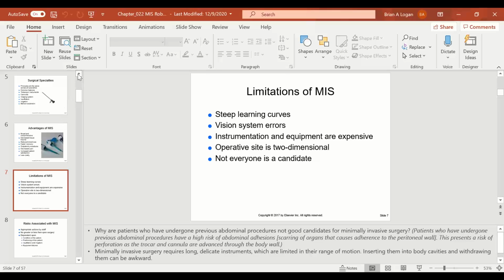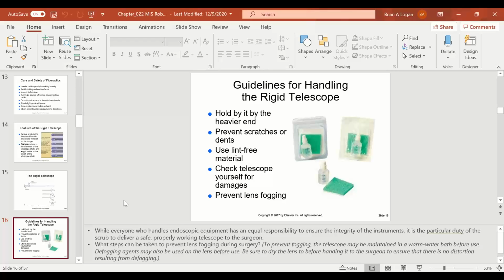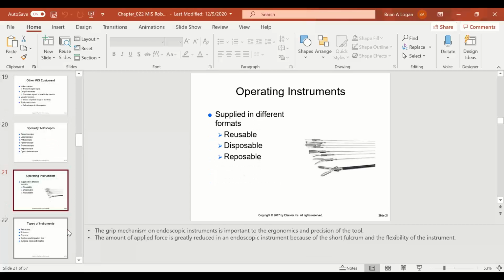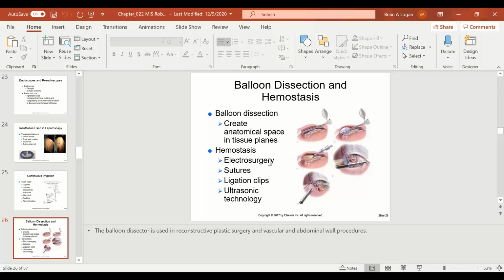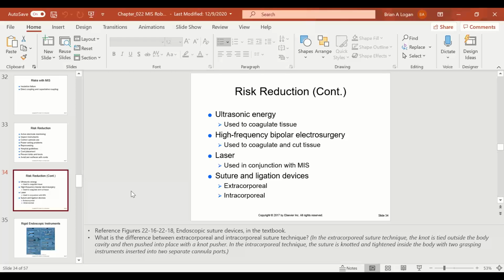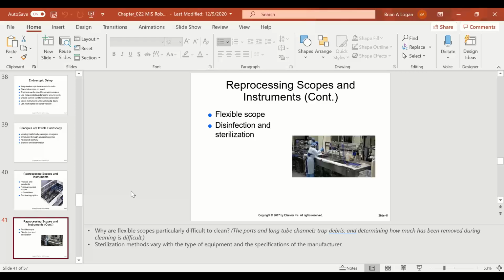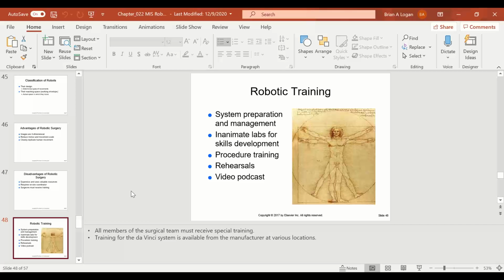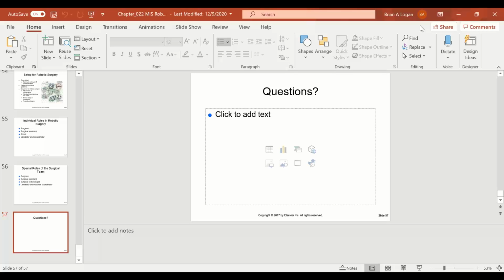Chap 22 MIS